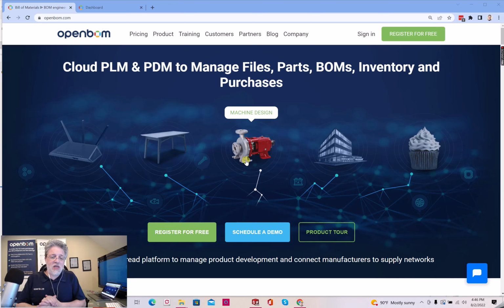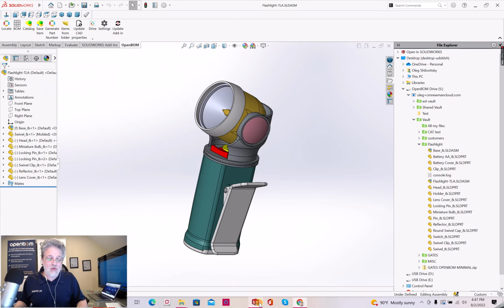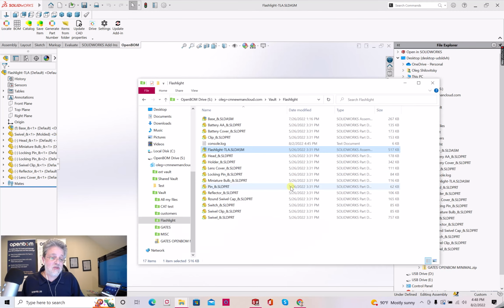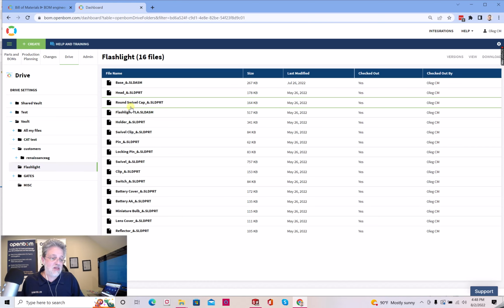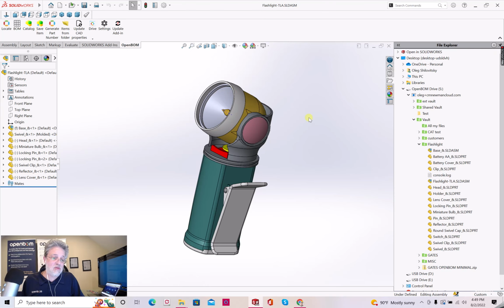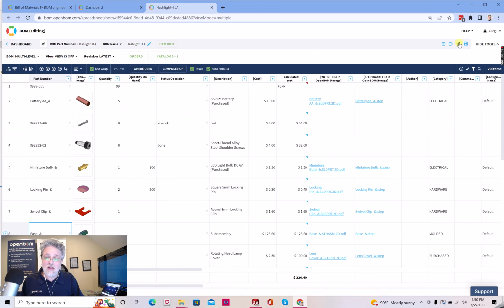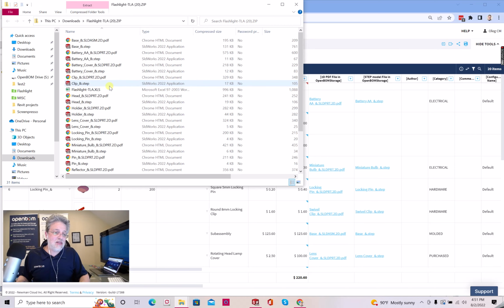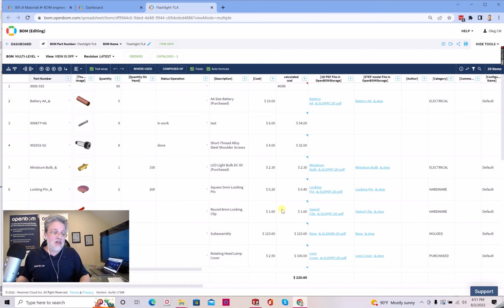OpenBOM Introduction 2022 - Part2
This is a 2nd video in OpenBOM Introduction covering

1- Data Import
2- OpenBOM Drive and File Management
3- CAD Integrations Add-in (example SolidWorks)
4- One-Click BOM